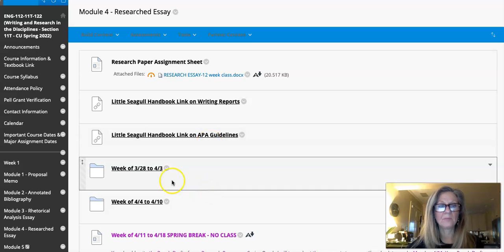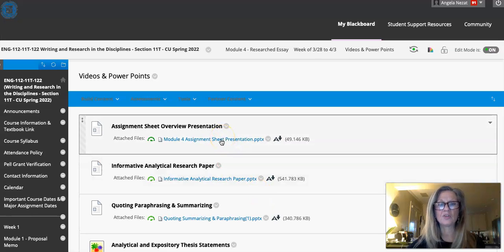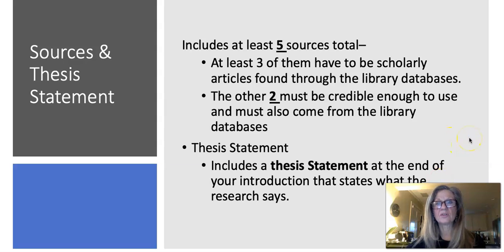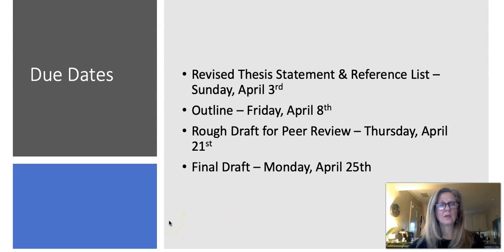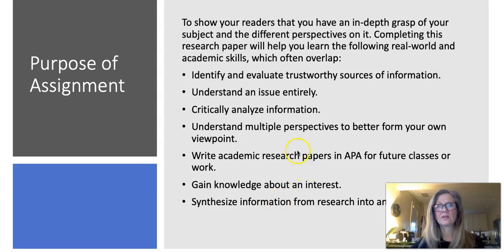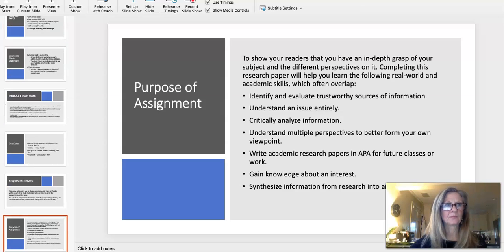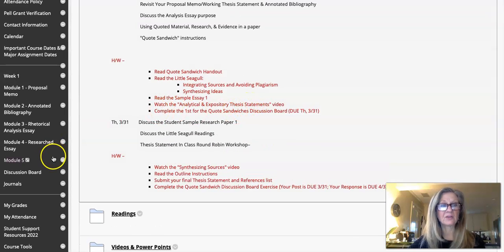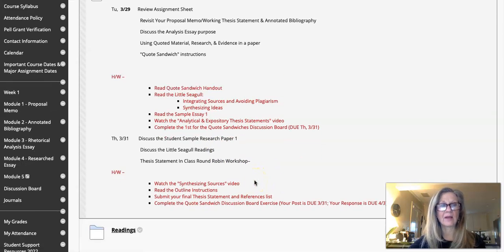ENG 112 Module 4 Intro 3/29/22